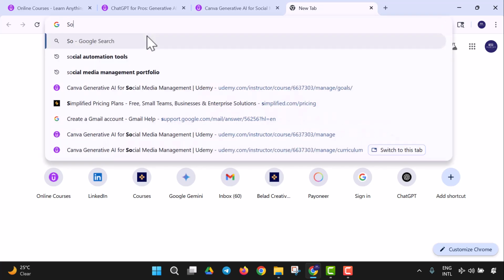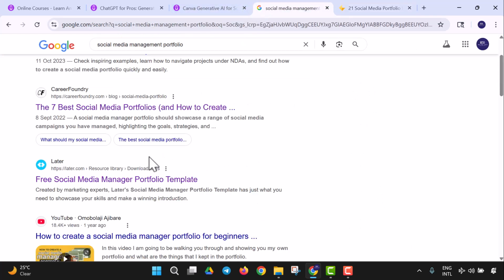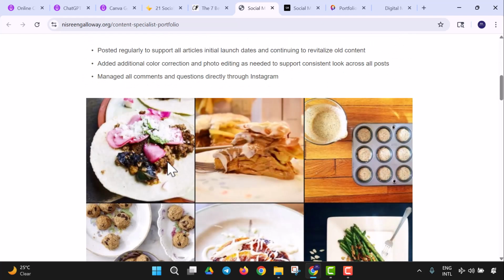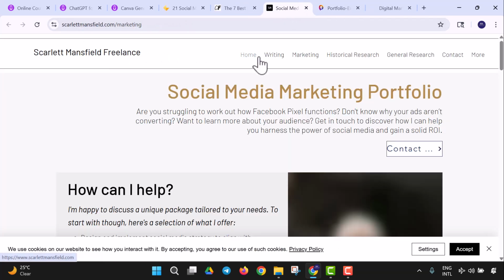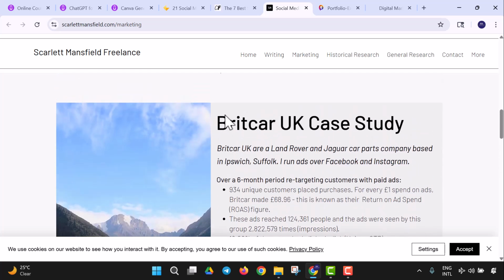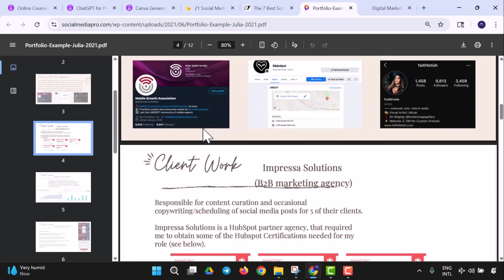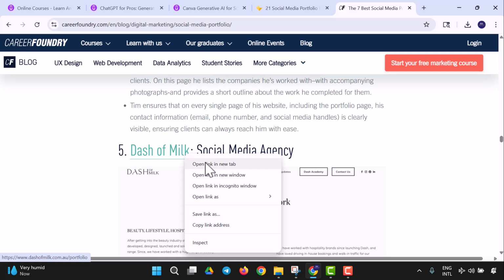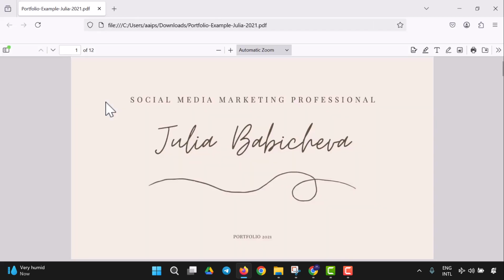Social Media Manager Portfolio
In this video, we review professional social media portfolio samples and guide you through the process of creating your own. A strong portfolio is essential for landing high-paying clients as a Social Media Manager, and we break down exactly what to include to showcase your strategic skills effectively.

We analyze real examples of case studies, content grids, and analytics reports that impress potential employers. You will learn how to structure your work to highlight your best results and demonstrate your value without needing complex web design skills. whether you are a freelancer or looking for full-time employment.